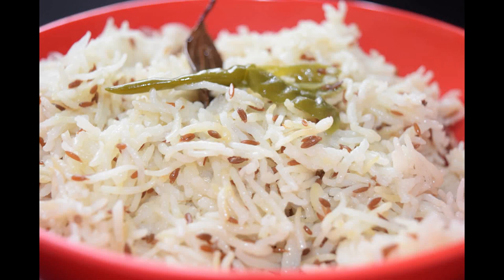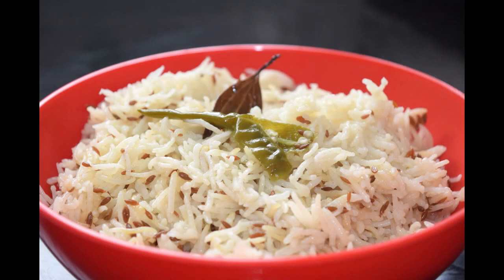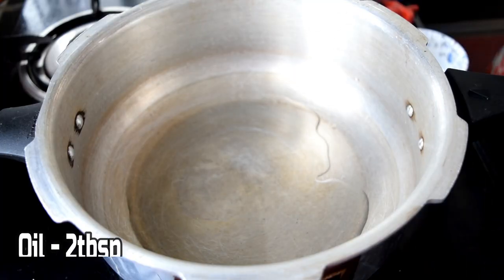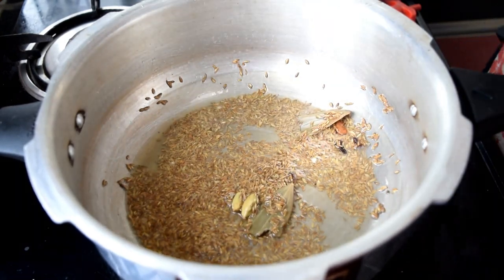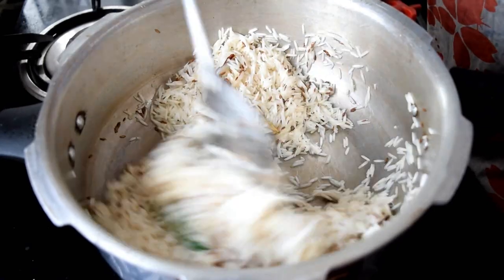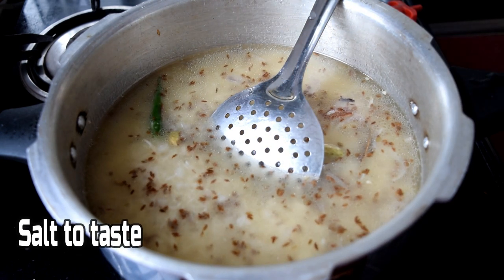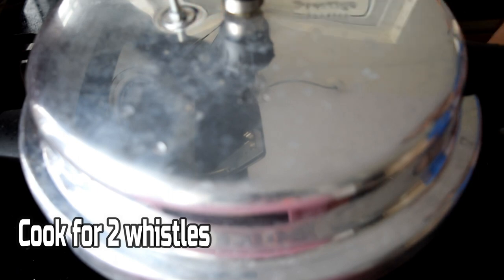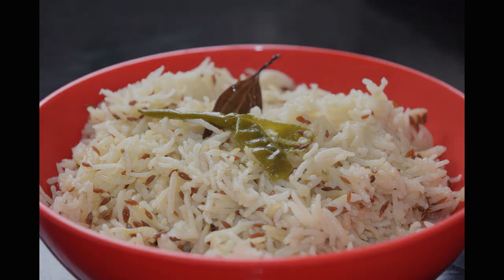Simple and tasty Jeera Rice | How to Make Perfect Jeera Rice in Telugu | Easy Jeera Rice Recipe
A simple and easy Lunch box recipe or a simple dinner option during lazy days :) It can be enjoyed with Paneer/Chicken Butter Masala , Dal tadka or any veg/non veg curries as per your like.

Do try this easy recipe and let me know the feedback in comments section

[Ingredients:]
Basmati rice - 2 cups
Oil - 2tbsp
Cumin seeds - 2tbsp
Cardamom - 2
Cloves - 2
Cinnamon -1